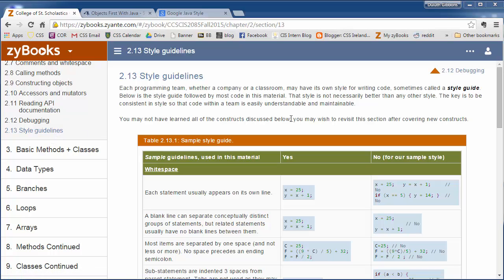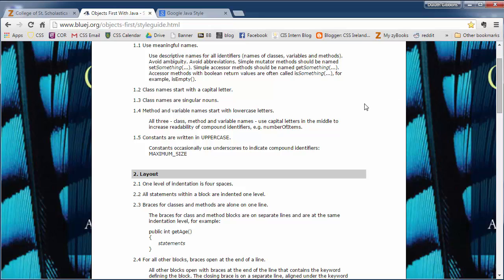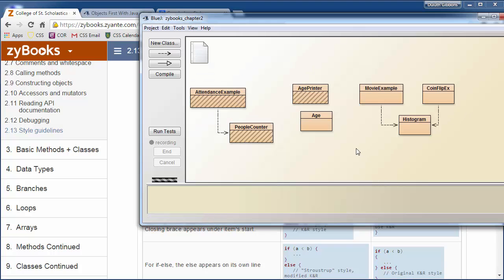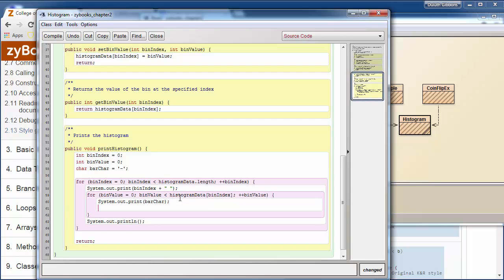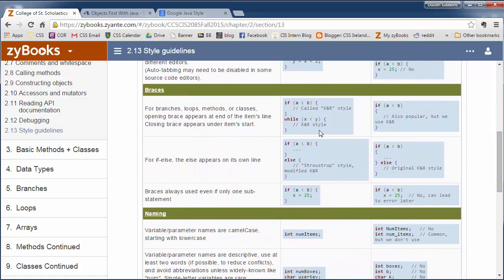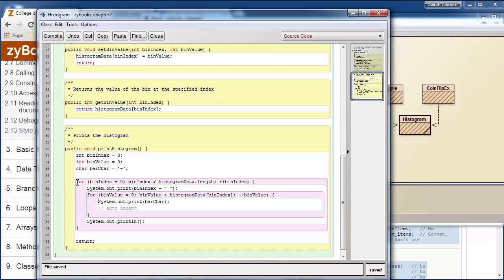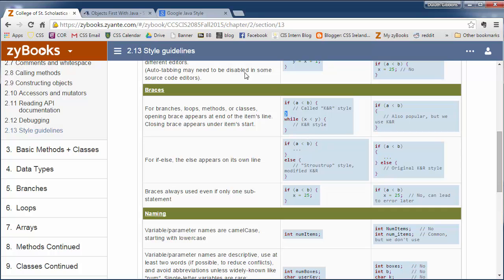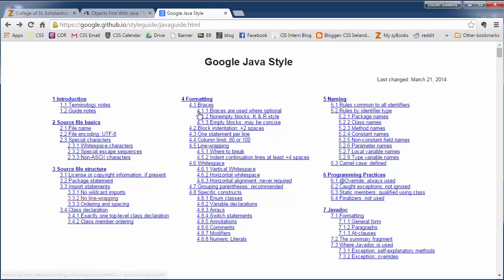CIS 2085 zyBooks 2.13 Coding Standards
Summary of Section 2.13 Coding Standards from zyBook's Objects First with Java for the CIS 2085 Programming I with Java course at the College of St. Scholastica.